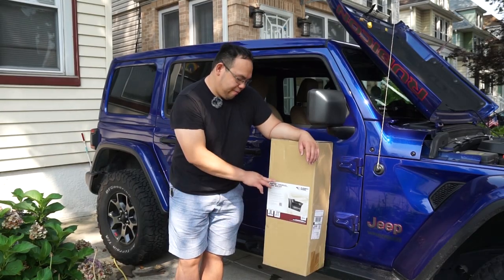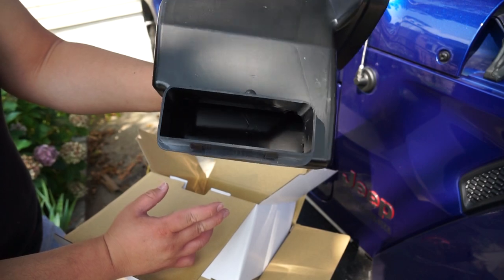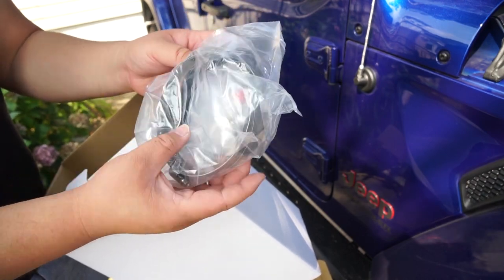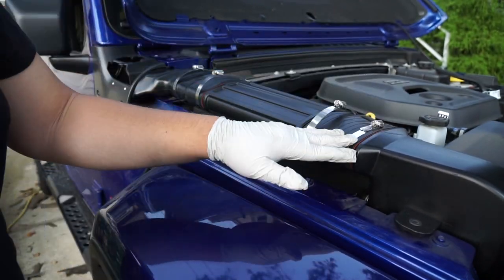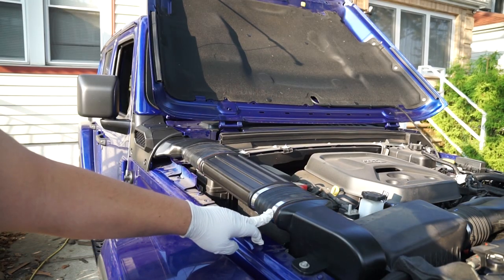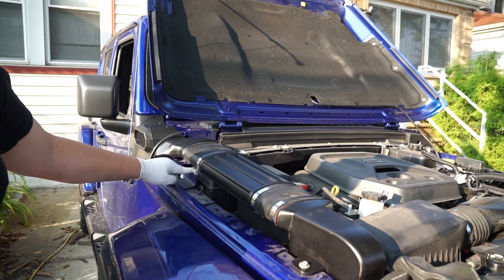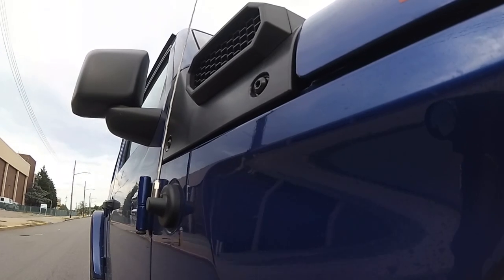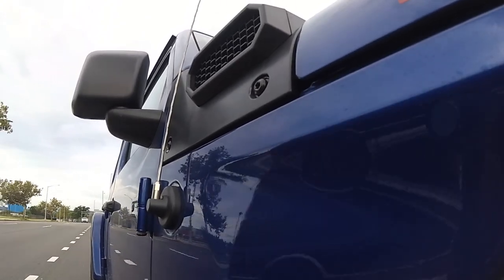Rugged Ridge AmFib Snorkel System , Watch before you buy!! Tips to install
00:00:00 Start of the Video
00:00:26 Unboxing
00:02:03 Start of the Install
00:03:02 Pulling the grill off
00:03:42 Removing intake tube
00:05:59 Working on the Air intake box
00:09:38 Replacing the Cowl
00:13:15 Putting it all together
00:21:29 Putting on the intake cover
00:22:06 Putting all the Jeep pieces back
00:24:17 Air test
00:24:53 Interior sound test
00:25:45 Scott's thoughts

Link to Low/High Mount Snorkel
Link to Low Mount Snorkel
Link to High Mount Snorkel Filter

Link to Air Filter

Part Number: 17756.31 for 2018 Jeep Wrangler 4 cylinder 2.0 Turbo

Rugged Ridge AmFib Snorkel System is one of the first few upgrades that I wanted to do to the Jeep Wrangler JL.  It increases the water crossing ability and sets you up for easy quick future upgrades.  Monday to Friday you can have the low mount installed for the office and Friday night to Sunday you can have the high mount installed.  With the design, it is very easy to swap back and forth.  With the low mount configuration you also will have a low key look to the Jeep without attracting much attention.  Some will have the high mount for the looks while others will have it for function.  Regardless, the ability to switch will allow you have to less wind noise on highway speeds with the low mount.  You can easily attach the high mount once you get to the offroad site.

Base price of the low mount at the time is ~ $500
To add the high mount later is ~ $150
Pre dust filter is ~ $70
Base price of the low mount together with High mount in a package ~ $600 , about $50 savings.

Which Car Air Filter is Best? Let's find out! Fram, K&N, Wix, Purolator, & AC Delco showdown

Wix was the best in filtering particles among the competition but not the best in HP performance.  In terms of Horse power low to best was very small, extending the life of the engine was more preferred in this case for the Jeep.

Manufacturer details of the snorkel:
    Advanced snorkel system for Wrangler JL and Gladiator JT models
    Modular functionality converts from low mount to high mount snorkel in minutes
    Intrinsic styling blends perfectly with factory trim
    Innovatively designed to protect engine during water crossings
    Quick and easy, no-drill installation, C.A.R.B. Exempt

Just one look at the Rugged Ridge AmFib Snorkel System for Wrangler JL & Gladiator JT models and you know this is not your typical snorkel. We designed the Low Mount Snorkel to make a visual splash by devising a base that blends seamlessly with the factory cowl panel and then topped it off with a low air intake that instantly becomes the focal point that you can't take your eyes off of. While making such a big splash is great, our quest for a superior snorkel went far beyond the visual. We engineered the entire AmFib snorkel inside the Jeep to literally make waves, by designing a system that is over-engineered to be less invasive, performs better and installs easier than any snorkel we've ever built before. The entire system and its components look "at-home", as though they we're part of the Jeeps original design. But where the rubber really meets the road is where the AmFib Snorkel truly shines. Patents Pending and U.S. Patent 8,960,347

• Track Info:
Title: Happy
Artist: MBB
Genre: Dance & Electronic
Mood: Happy